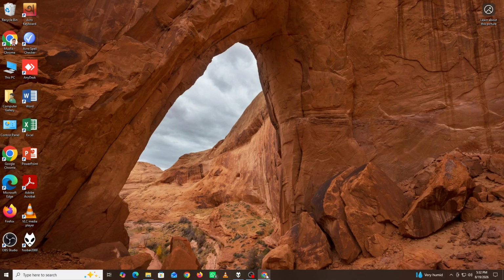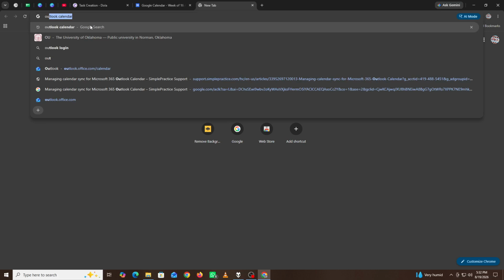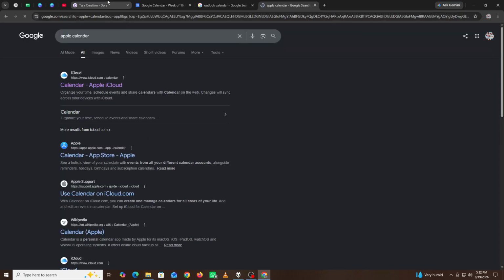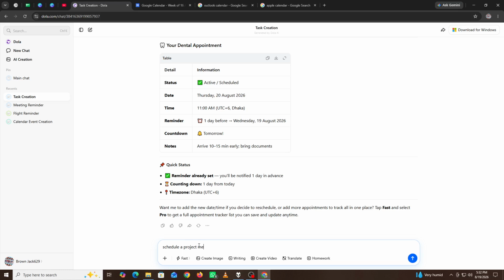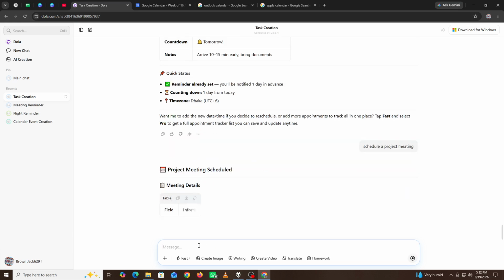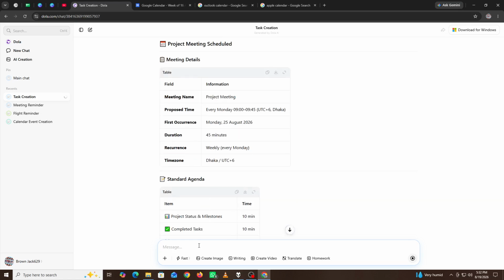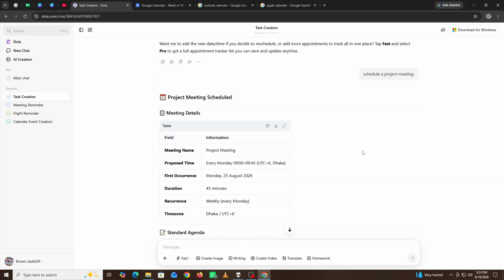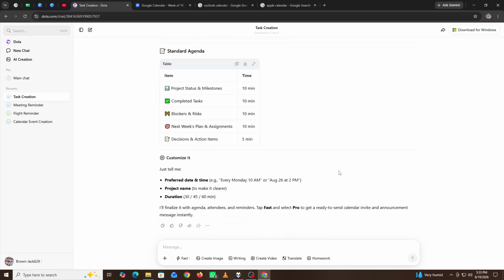How to Use Dola AI Like a Pro Full Guide 2026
Learn how to use Dola AI like a pro in this complete 2026 guide. In this video, you’ll discover advanced ways to use Dola AI for calendar management, meeting scheduling, reminders, task organization, time management, and productivity.

This step-by-step Dola AI tutorial is perfect for users who already know the basics and want to get more out of the AI calendar assistant. Follow along to learn useful techniques, smarter scheduling methods, and practical productivity tips.

Watch the full guide to learn how to use Dola AI like a pro in 2026.